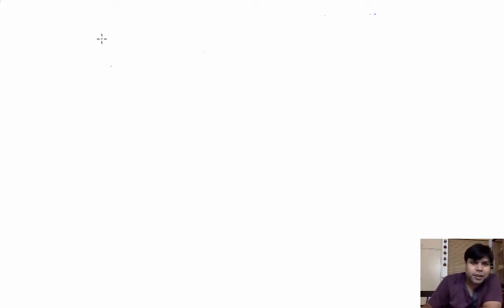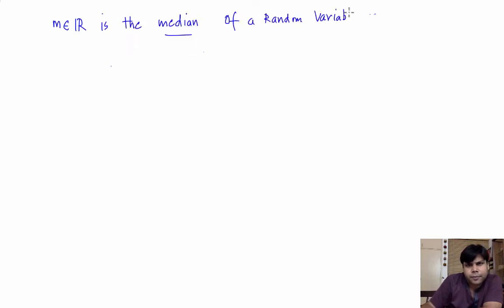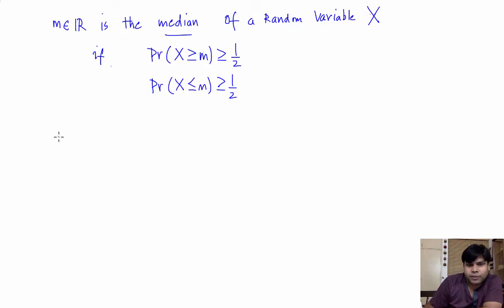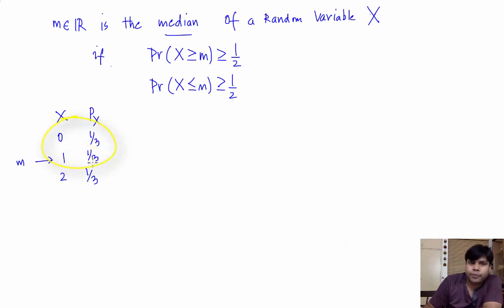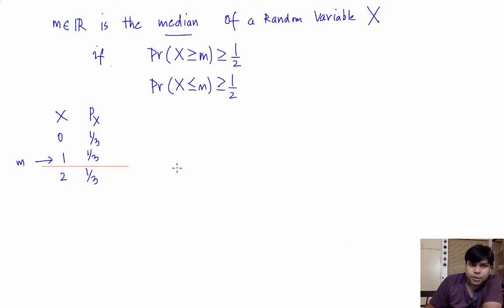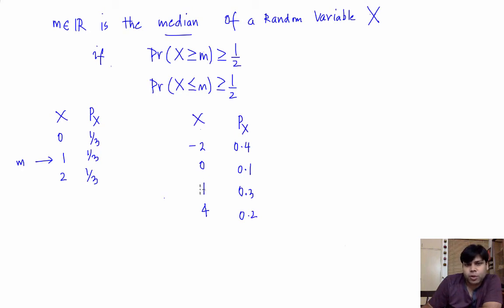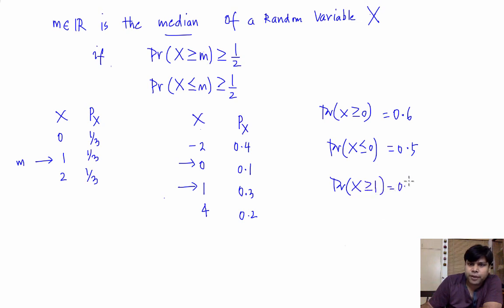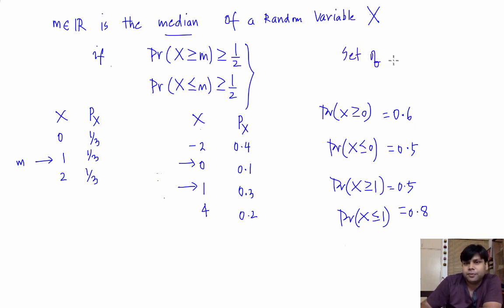Exercise: Median of a Random Variable (DSE 2010 - Q20)